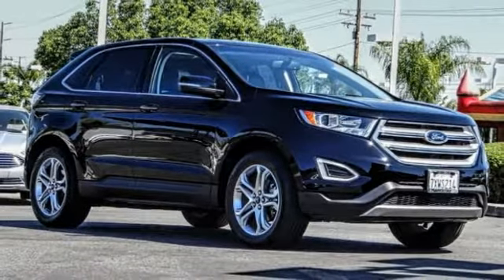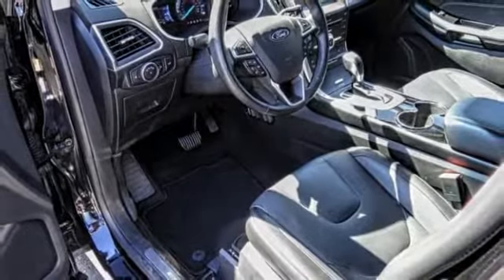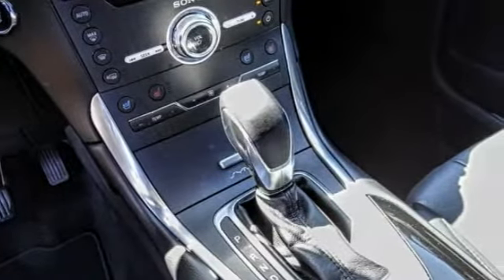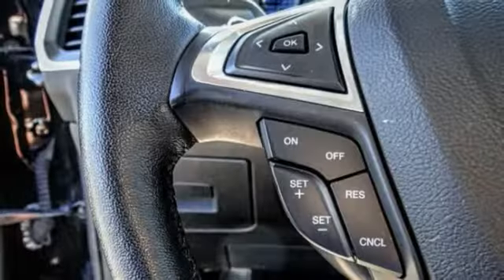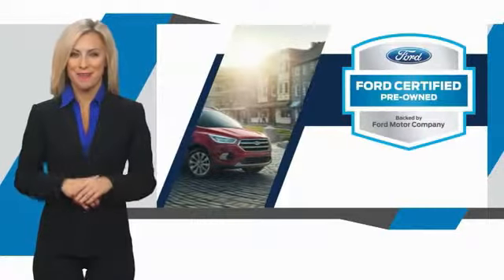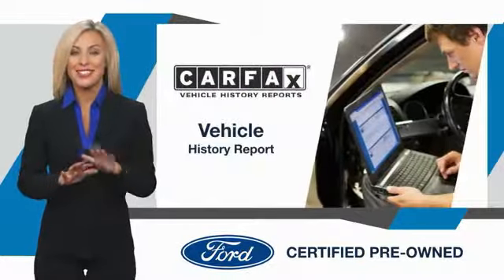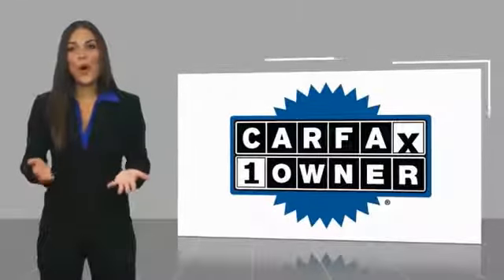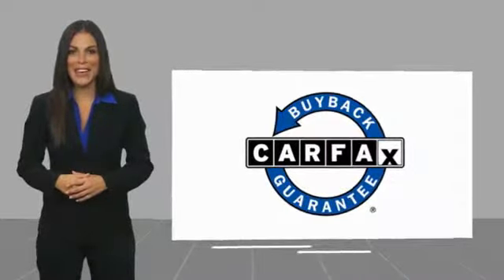2017 Ford Edge HEMET BEAUMONT MENIFEE PERRIS LAKE ELSINORE MURRIETA 816928X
2017 Ford Edge Titanium FWD

GOSCH FORD HEMET PROUDLY SERVING HEMET, BEAUMONT, MENIFEE, PERRIS, LAKE ELSINORE, MURRIETA, AND SURROUNDING SOUTHERN CALIFORNIA LOCATIONS. THIS BLACK 2017 Ford EDGE IS EQUIPPED WITH A EcoBoost 2.0L I4 GTDi DOHC Turbocharged VCT, AUTOMATIC TRANSMISSION, AND RECEIVES AN ESTIMATED 20 City/29 Hwy MPG. GOSCH FORD HEMET 150 CARRIAGE CIRCLE HEMET CA 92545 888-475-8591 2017 Ford EDGE Titanium FWD CARFAX One-Owner. Black 2017 Ford Edge Titanium FWD 6-Speed Automatic EcoBoost 2.0L I4 GTDi DOHC Turbocharged VCT Fresh Oil Change, panoramic roof, navigation, Ford Certified, 110V/400W AC Power Outlet, Auto-Dimming Driver's Sideview Mirror, BLIS Blind Spot Information System, Equipment Group 301A, Heated Rear-Seats, Panoramic Vista Roof, Perforated Leather Trimmed Heated/Cooled Buckets, Radio: AM/FM Stereo w/Single CD/Navigation, Remote Start System, SiriusXM Radio, SiriusXM Traffic & Travel Link, Technology Package, Wheels: 19 Nickel-Painted Aluminum. Welcome to Gosch Ford Temecula Located in Temecula, CA, Gosch Ford Temecula is proud to be one of the premier dealerships in the area. From the moment you walk into our showroom, you'll know our commitment to Customer Service is second to none. We strive to make your experience with Gosch Ford Temecula a good one ?? for the life of your vehicle. Whether you need to Purchase, Finance, or Service a New or Pre-Owned Ford, you ??ve come to the right place. 29/20 Highway/City MPG Ford Certified Pre-Owned Details: * Powertrain Limited Warranty: 84 Month/100,000 Mile (whichever comes first) from original in-service date * 172 Point Inspection * Limited Warranty: 12 Month/12,000 Mile (whichever comes first) after new car warranty expires or from certified purchase date * Warranty Deductible: $100 * Transferable Warranty * Vehicle History * Roadside Assistance * Includes Rental Car and Trip Interruption Reimbursement Awards: * 2017 KBB.com Brand Image Awards * 2017 KBB.com 10 Most Awarded Brands Stock #: 816928X | VIN: 2FMPK3K99HBC03352 | 2017 Ford Edge Titanium FWD AIR CONDITIONING POWER PASSENGER SEAT Gosch Ford Hemet